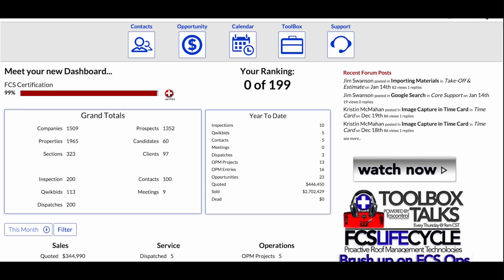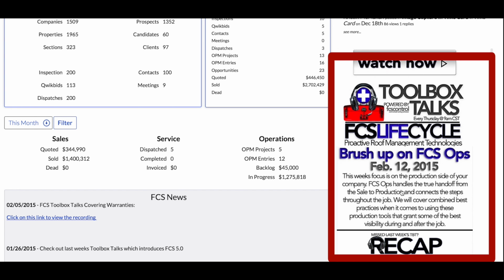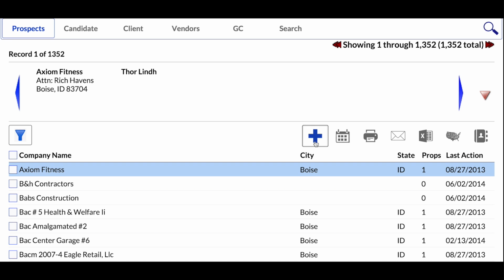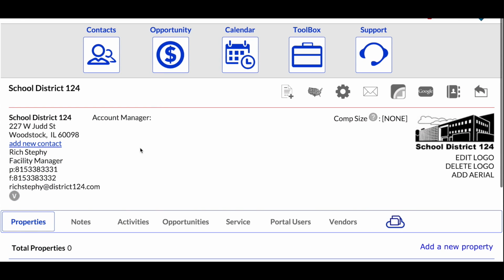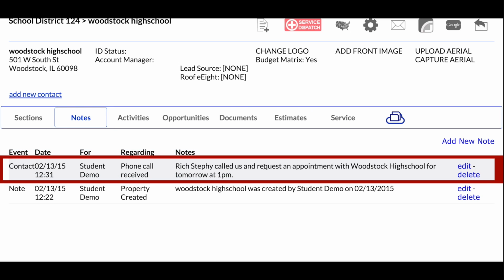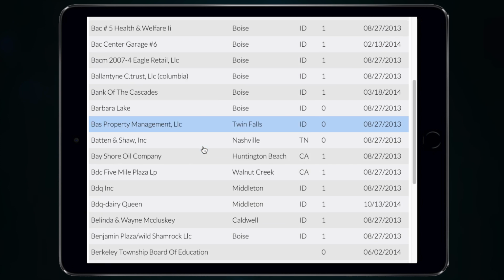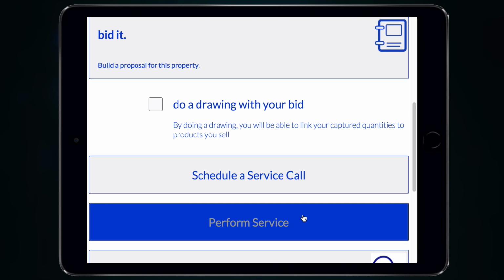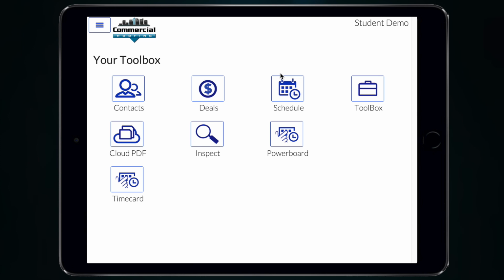2.SalesPro Overview-S3B (new)